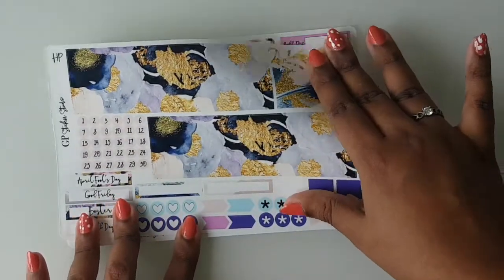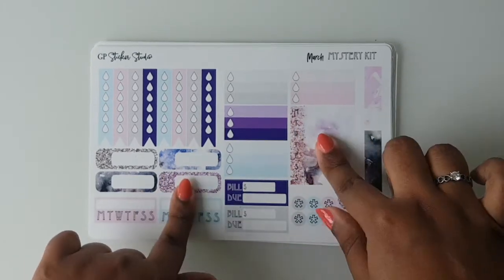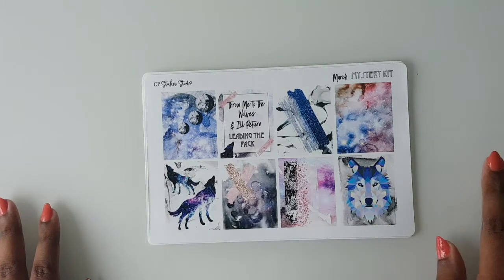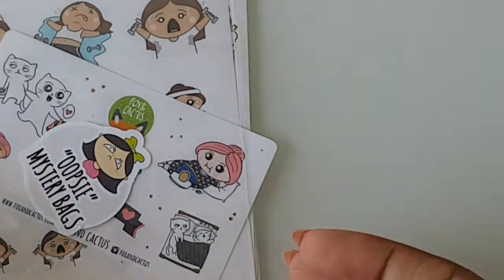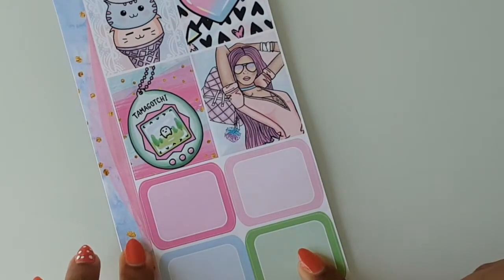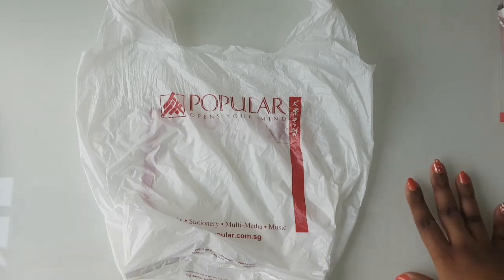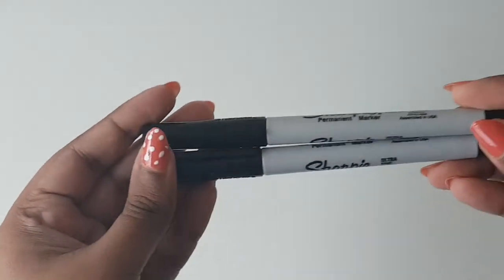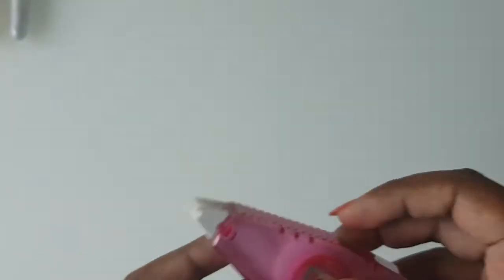ETSY Haul ft. TCMC, GlamPlanner,GPSS & FOCTUS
Heyy everybody !! I am back with another haul, this time round, I've got some fun stuff to share with you guys from Gp Sticker studio, Fox & Cactus, Glam Planner and TCMC. Enjoy !!!

:: Shops mentioned ::
GP Sticker Studio

All feedback and opinions are my own!